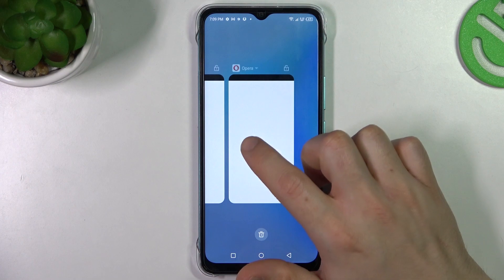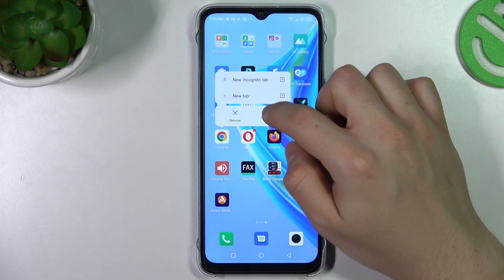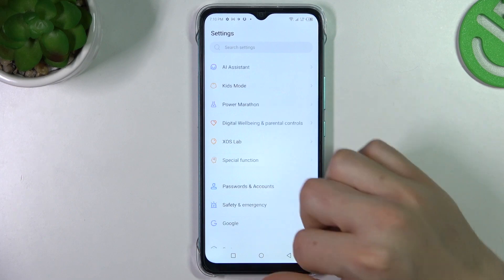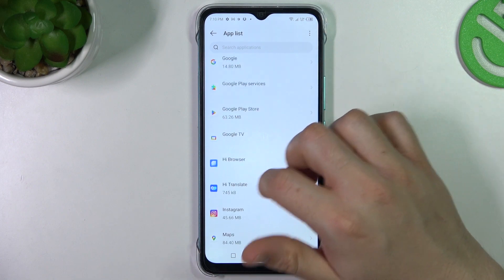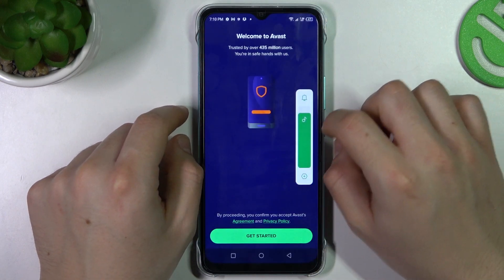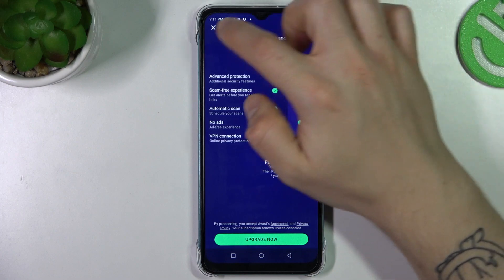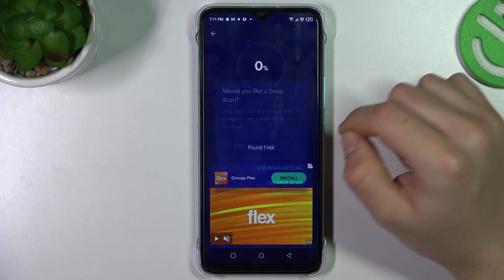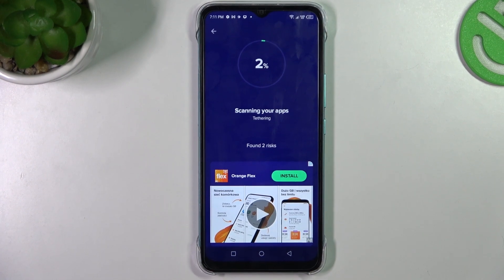How to Remove Notification Virus on INFINIX Hot 20i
Find out more info about INFINIX Hot 20i:
Hi! Today we would like to show you how to remove notification viruses on INFINIX Hot 20i, so watch this tutorial. Follow our steps, clear all your browsing history, including cookies and site data, and then use the Avast app in order to get rid of malware and viruses on your INFINIX Hot 20i. Visit our YouTube channel if you want to know more about INFINIX Hot 20i.

How to remove notification virus on INFINIX Hot 20i? How to get rid of the notification virus on INFINIX Hot 20i? How to remove unwanted ads, pop-ups & malware from INFINIX Hot 20i? How to stop annoying pop-up notifications in INFINIX Hot 20i? How to use antivirus on INFINIX Hot 20i? How to remove fake virus warning pop-up from INFINIX Hot 20i?